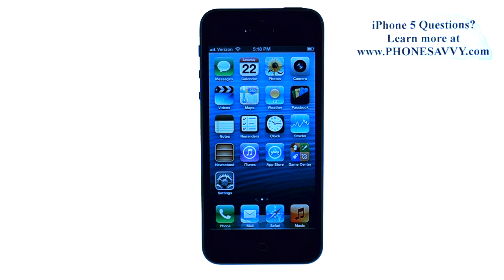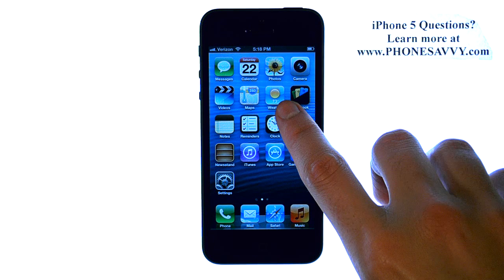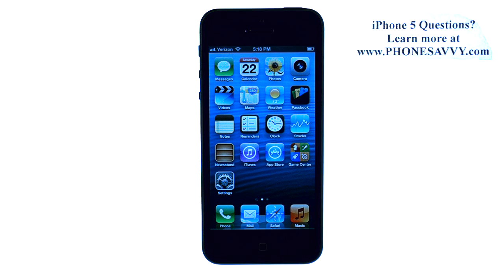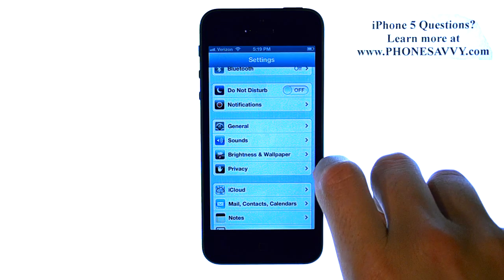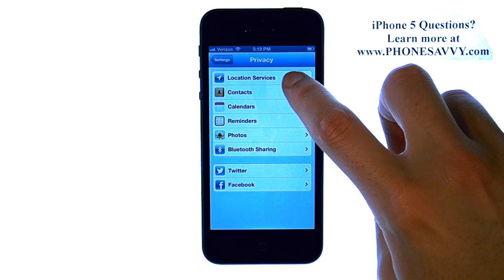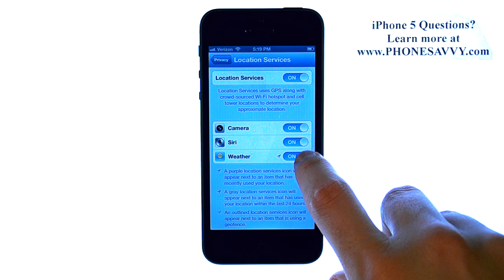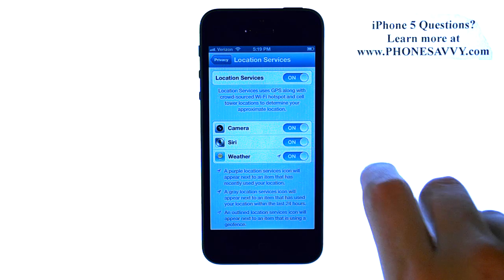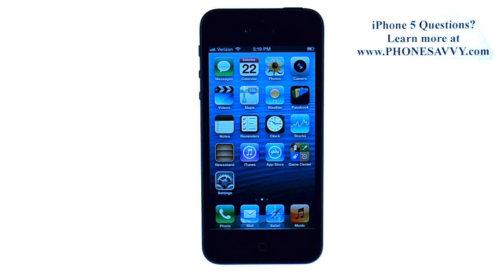Apple iPhone 5 - iOS 6 - How do I Enable GPS on the Weather Application for Local Weather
Walk through video to show how to turn on GPS for local weather info on the iPhone 5 and older iphones with iOS 6